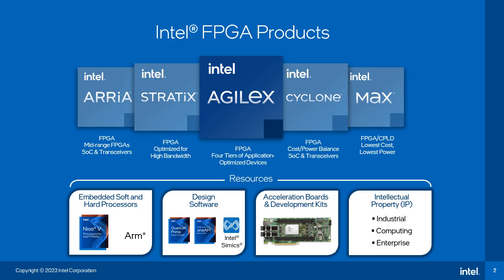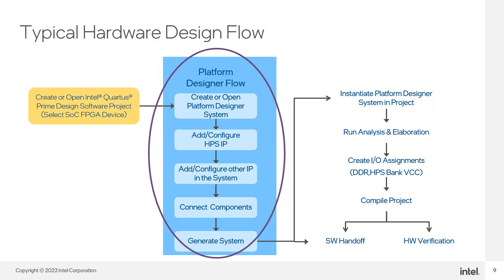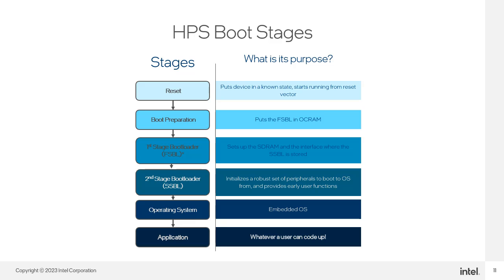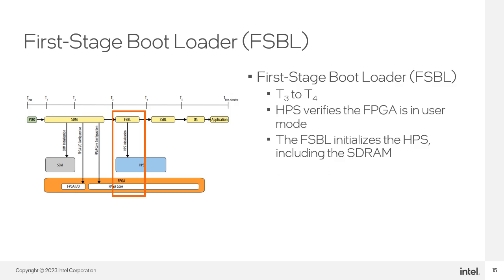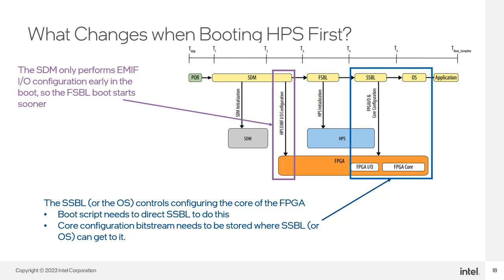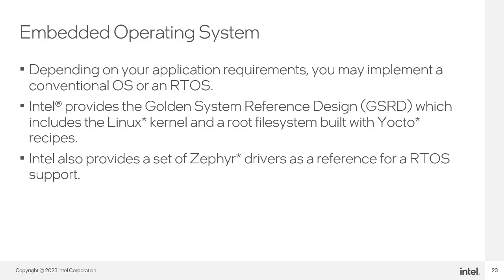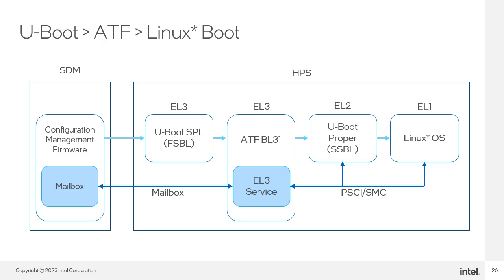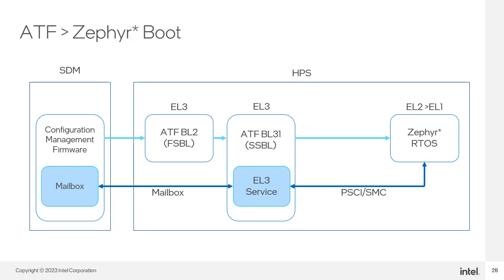Software Flow for Intel Agilex® 5 SoC FPGA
This Online training provides an introduction to the Intel Agilex® 5 SoC FPGA software development flow and options for booting. The Intel Agilex 5 SoC FPGA design flow is divided into a hardware project and then software development of the First and Second Stage bootloaders and subsequent stages all the way to the user application. The description of the booting options will also provide options for you to chose the embedded OS for your application.